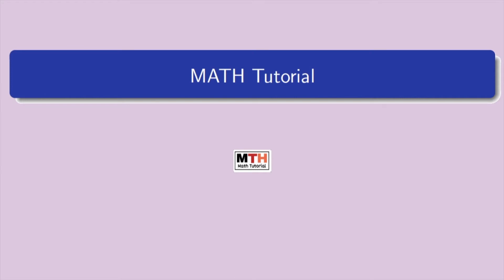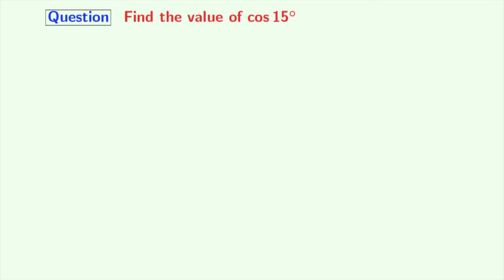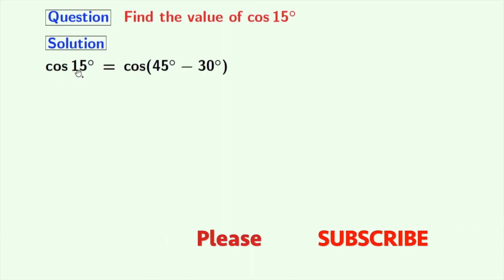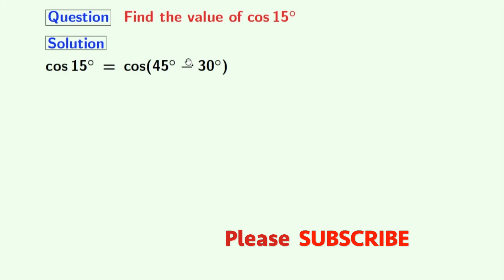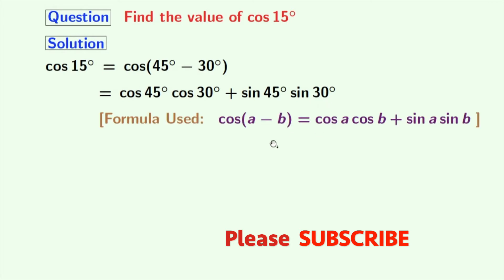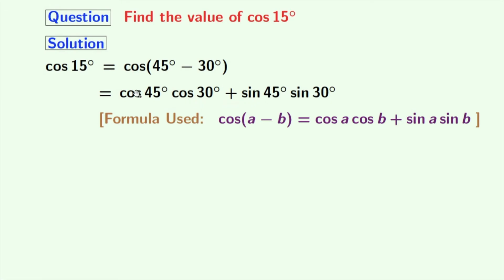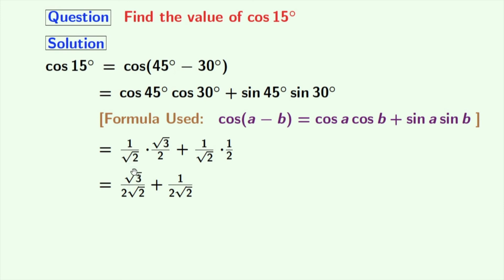Find the value of cos 15 | Value of cos pi/12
In this video, we will find the value of cos 15 degree in a very easy way. value of cos pi/12.

We post videos daily on youtube